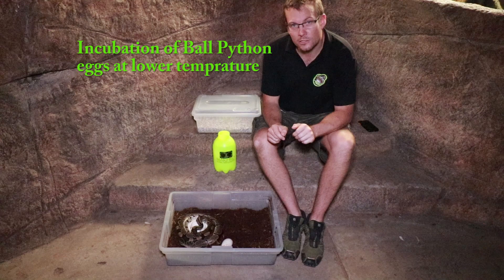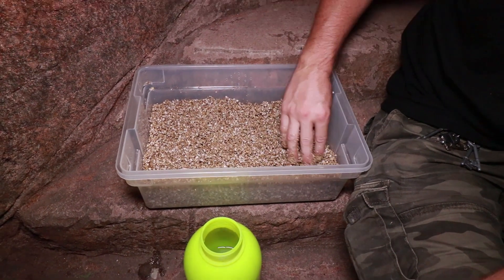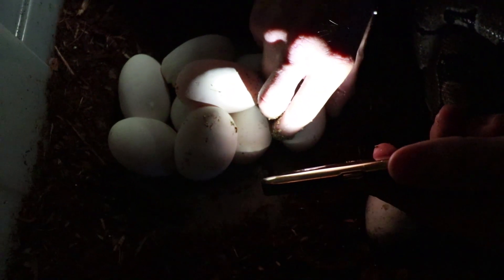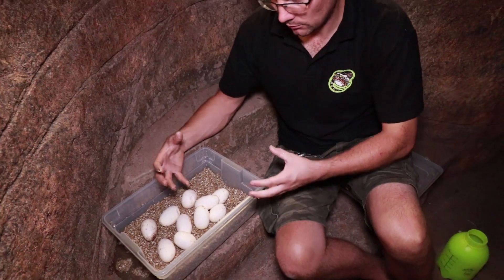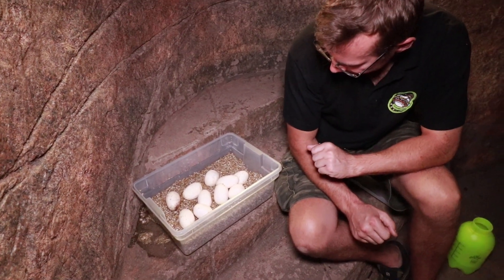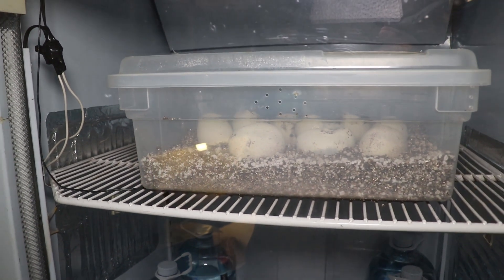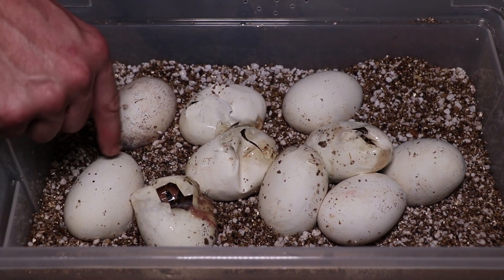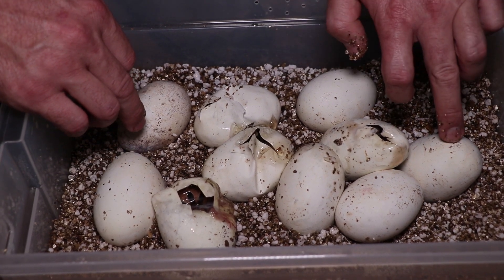Incubation of Ball Python eggs below recommended temperatures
This video covers the incubation of Ball Python (Python regius) eggs. We show the medium we use and how to prepare it. Then the hatching of the little pythons at a lower temperature than recommended.